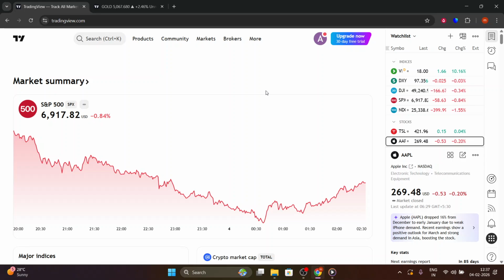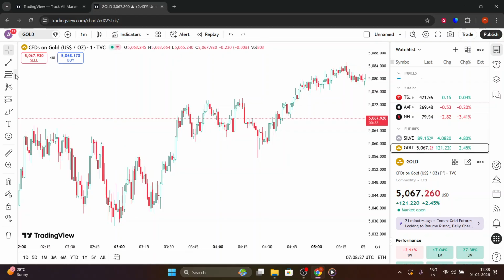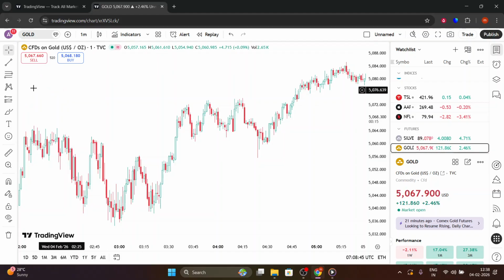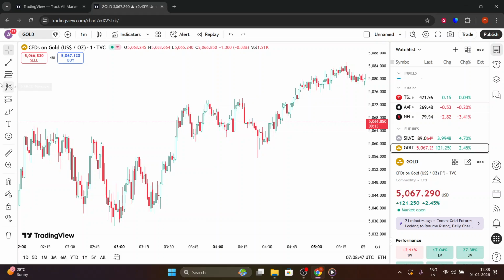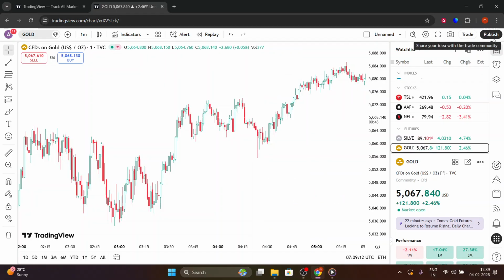How To Restore The Missing Toolbar In Tradingview (Step By Step)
Learn how to restore the missing toolbar in TradingView with this quick fix guide. If your TradingView drawing panel or top menu disappeared, these steps will help you recover your charting tools instantly.